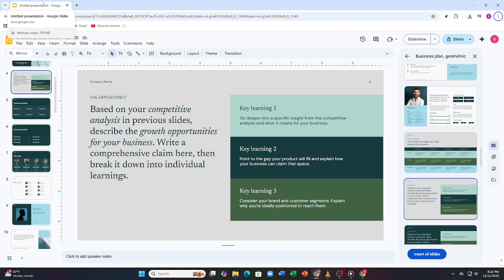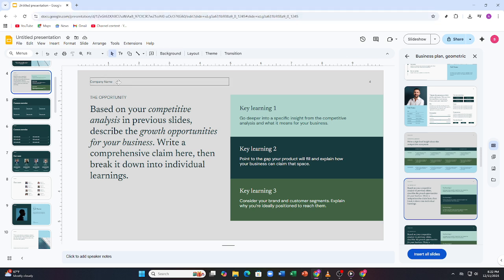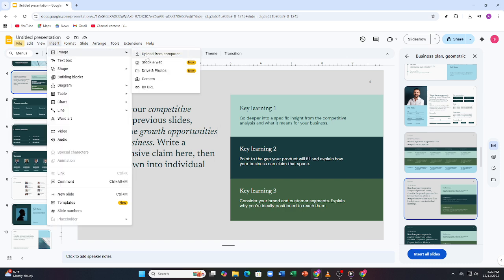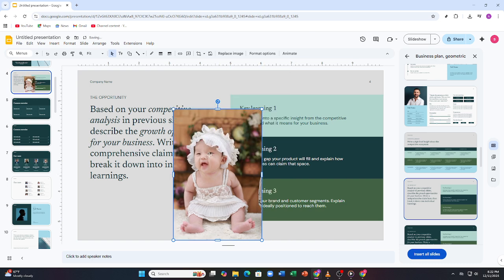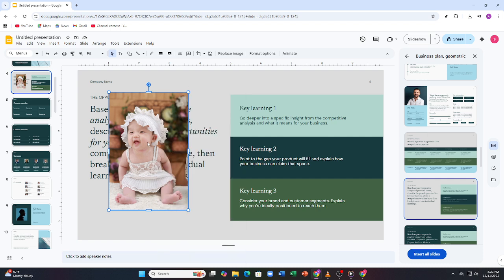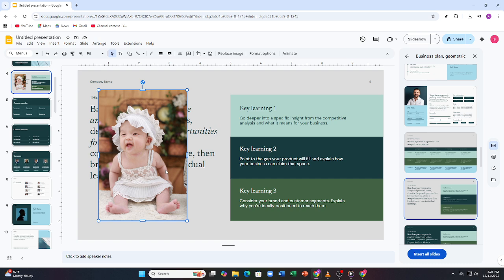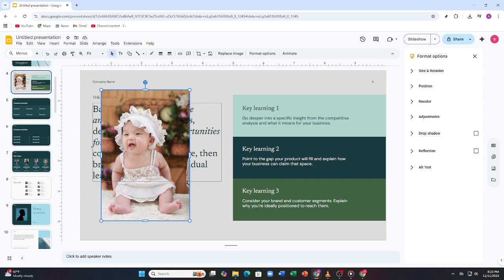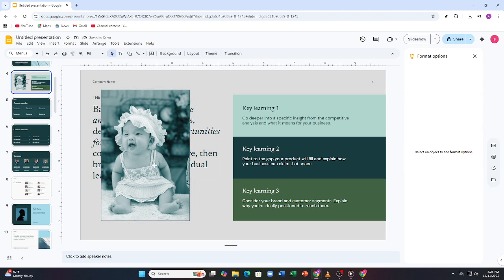How to Put Text Over an Image in Google Slides Easy Full 2026 Guide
Learn how to put text over an image in Google Slides with this simple and complete 2026 updated guide. This tutorial shows step-by-step methods using text boxes, image transparency, layer ordering, formatting tools, and professional layout tricks. Perfect for presentations, school projects, marketing slides, and creative designs. Whether you're a beginner or advanced user, this easy guide will help you place text on images cleanly and make your slides look more polished and professional.